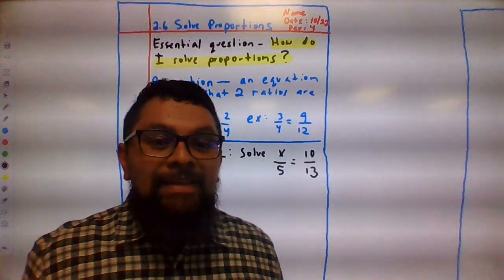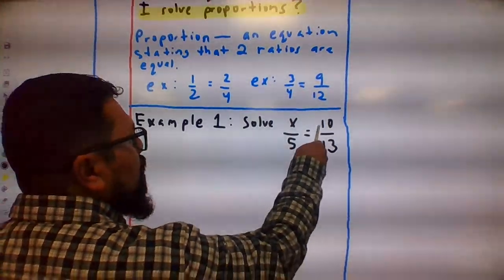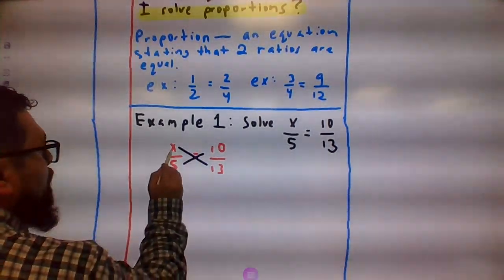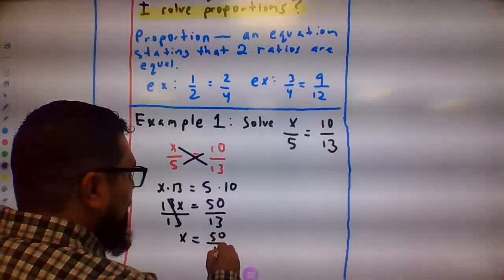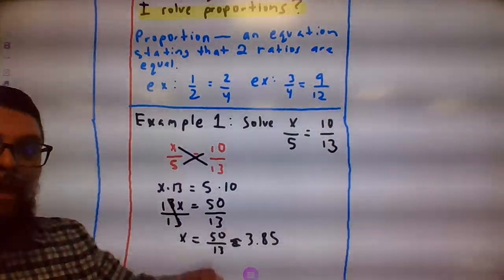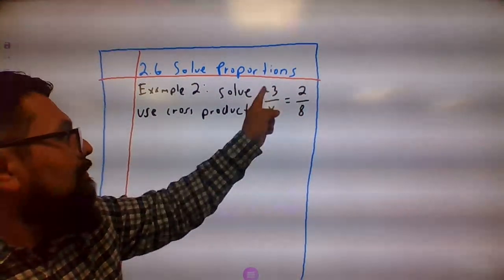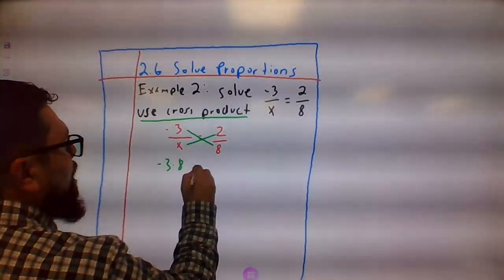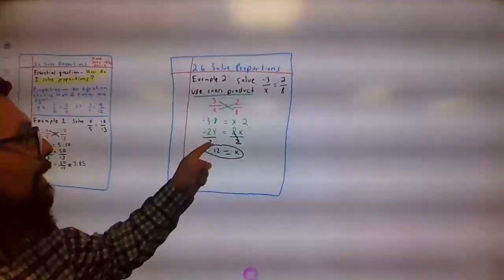2.6 Solve Proportions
Cross products, solve proportions